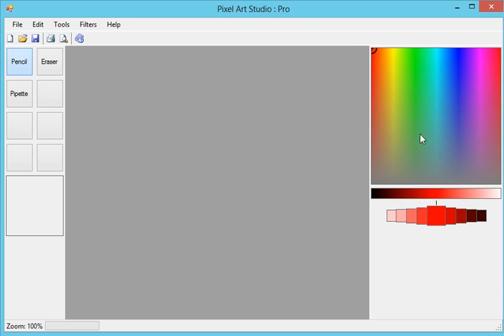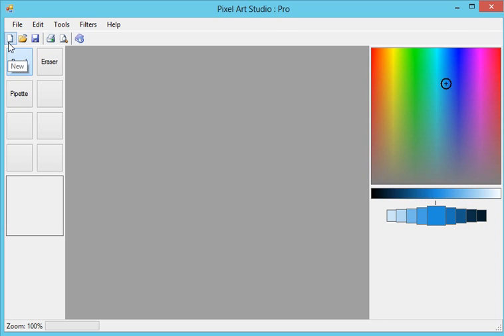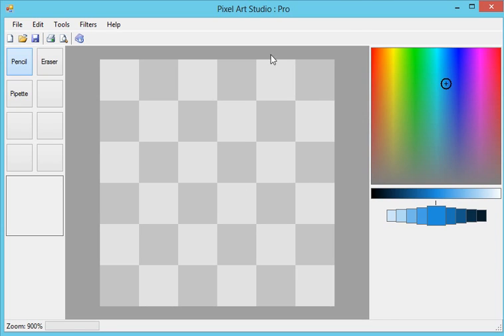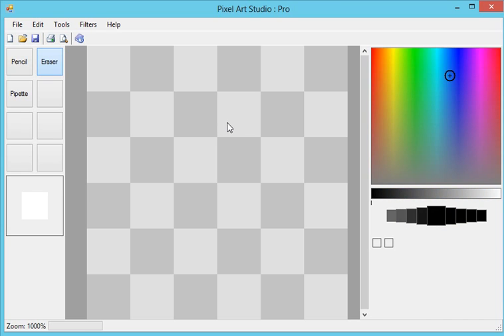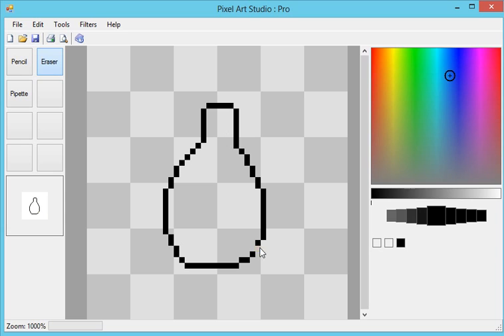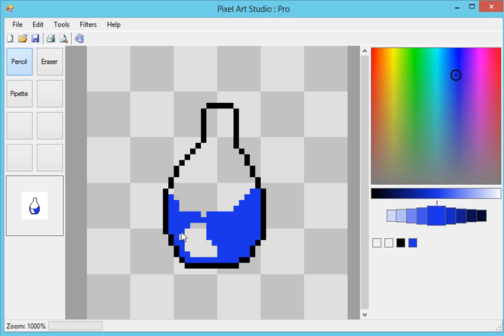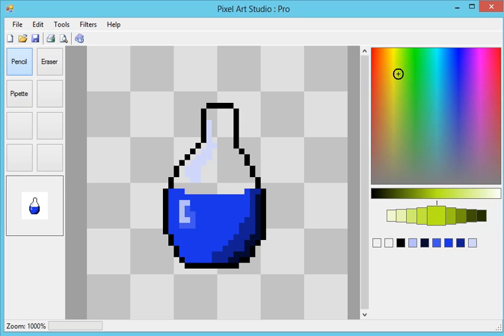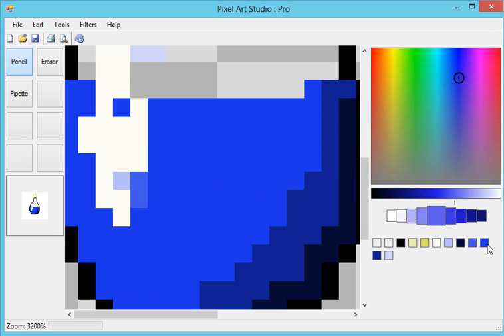Pixel Art Studio Colors, Palette, Shade Helper